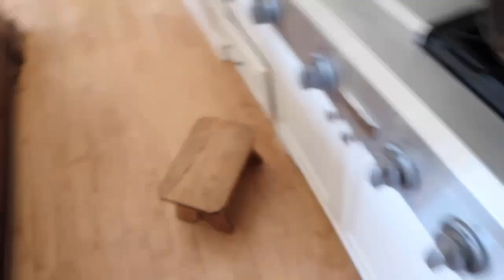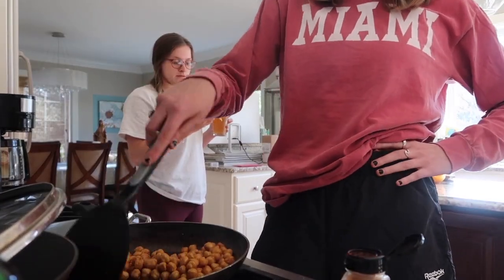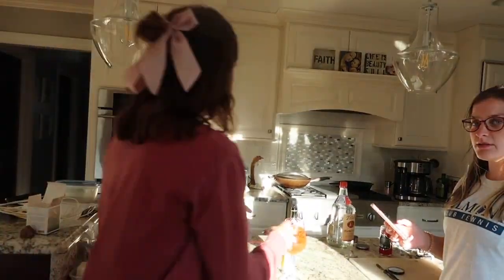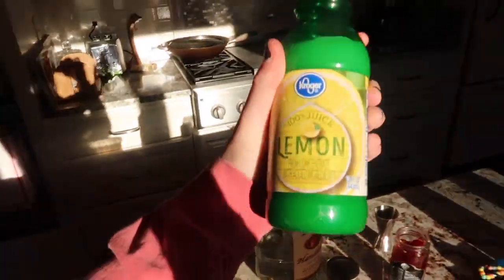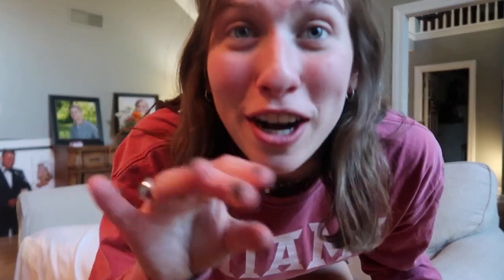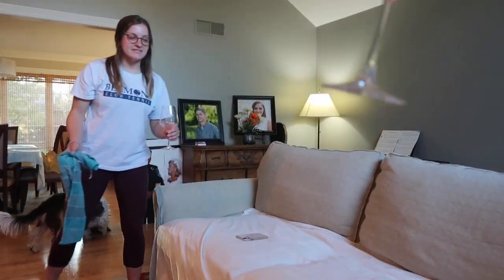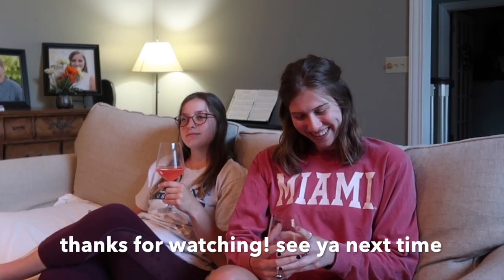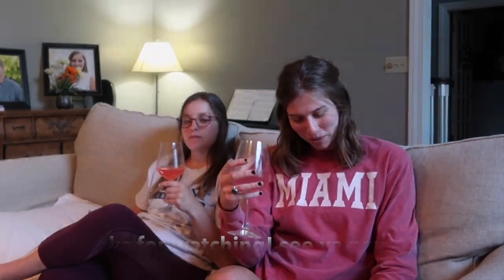Quarantine Comedy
In this video Claire and I cook, drink, and laugh. a lot. This is a candid yet censored view of some of Pewaukee hottest tea and a look into a quarantined night with the girls.